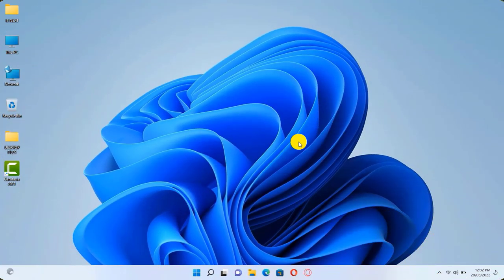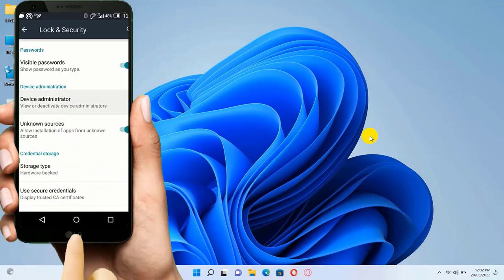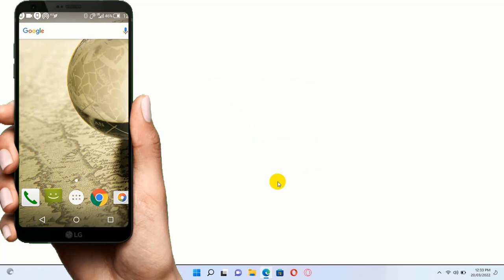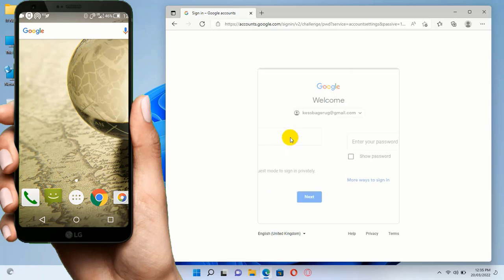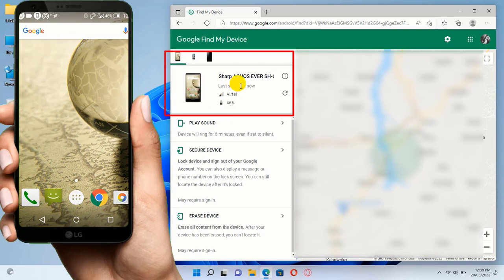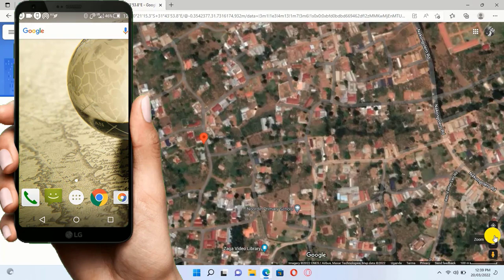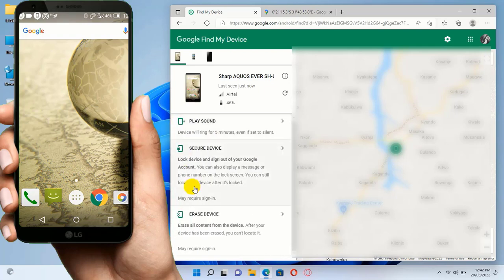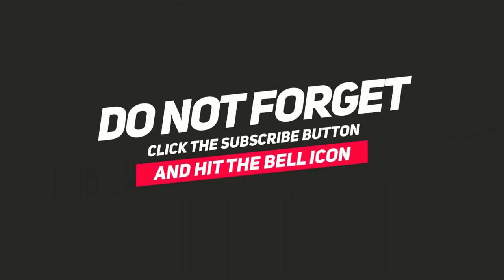How to find a lost phone (2022) %working - How to find a lost or stolen android phone best method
so if you have a stolenphone in this am showing step bye step on howtofindalostandroidphone

🔔 Subscribe for more YouTube videos. videos:▶️ Best Amazing Keyboard Shortcut Keys And Their Functions 2022 for windows How To Delete An Instagram Account How to fix Your windows license will expire soon Upgrade to windows 10 with no Data loose Create A boo table usb drive Recover Deleted photos from android Remove Background for free no software used Connect:👉 Subscribe: (YouTube Twitter: (Twitter Facebook: (Facebook Email: //About me:Hello welcome to my channel a platform to teach you IT technology at the comfort of any where you may be. Expect to learn all that pertains computer software and Applications for both computers and phones. See you around!!!.